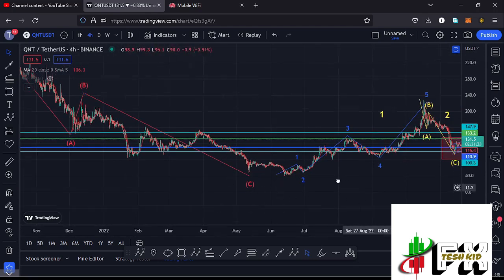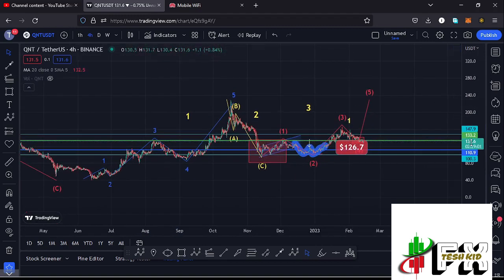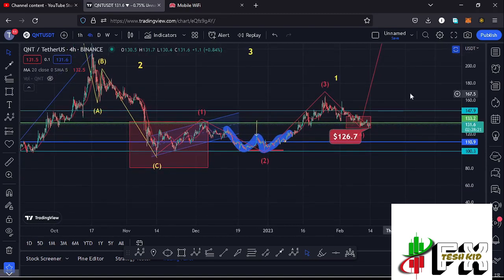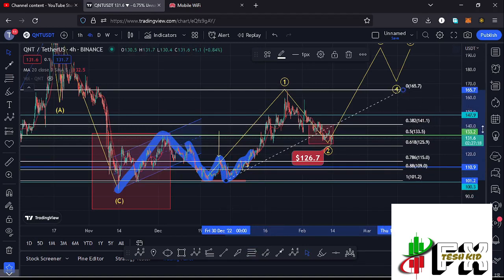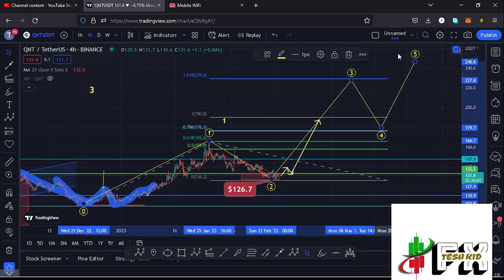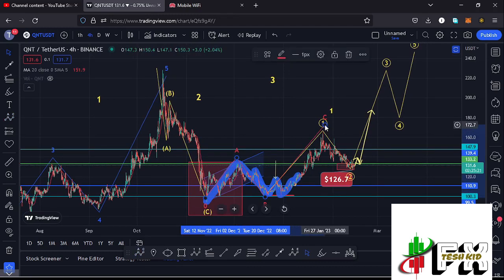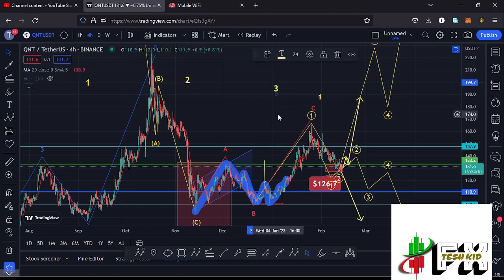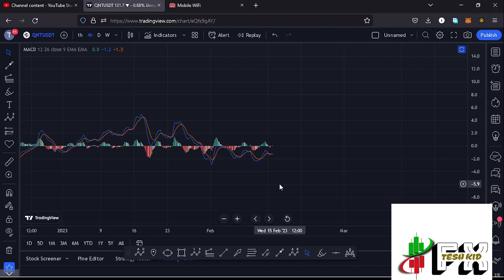🚨QUANT (QNT) IS GEARING UP 🔥[NEXT PRICE TARGETS] !! GET READY NOW